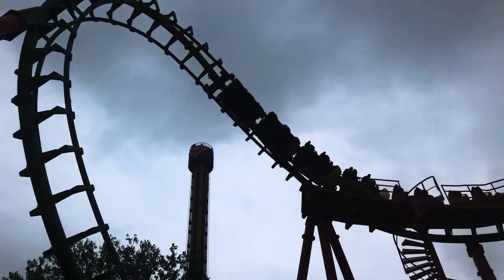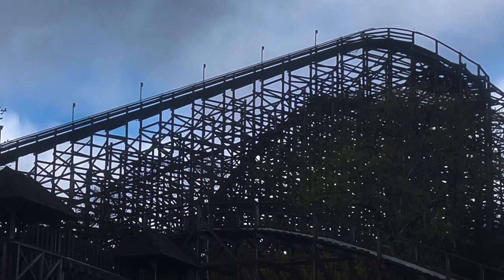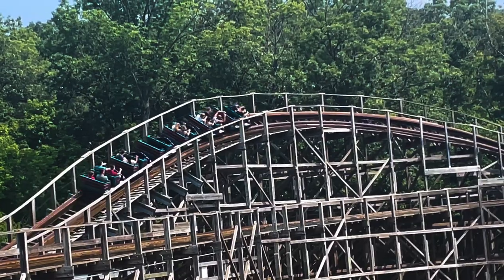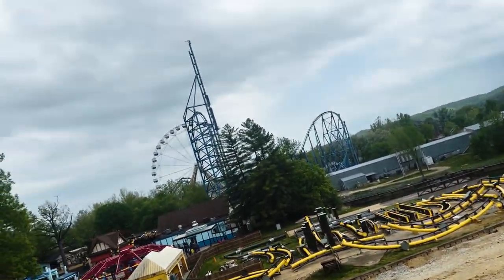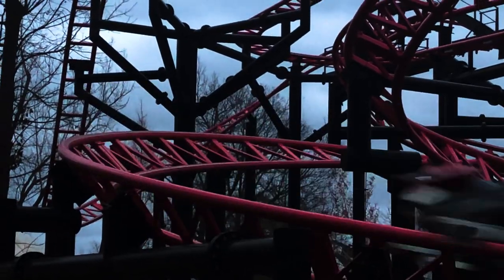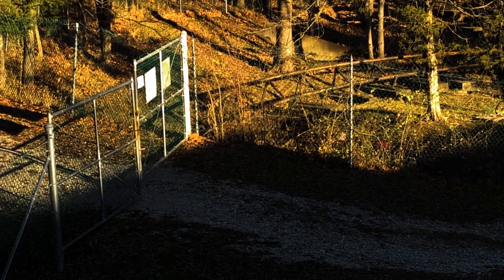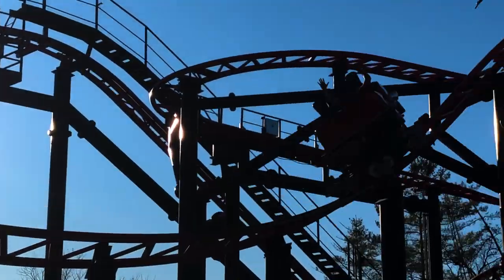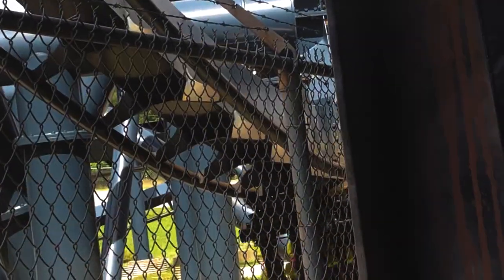How to Tackle the Coasters at Six Flags St. Louis (2023)